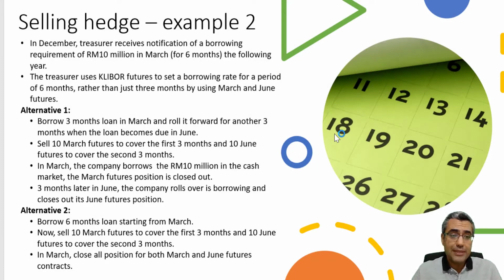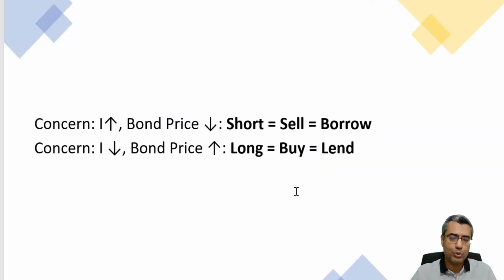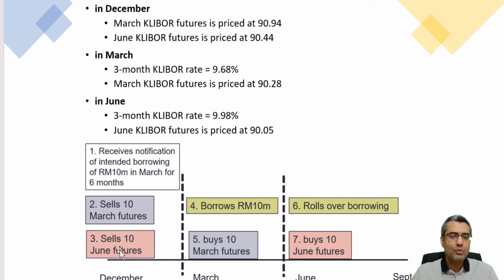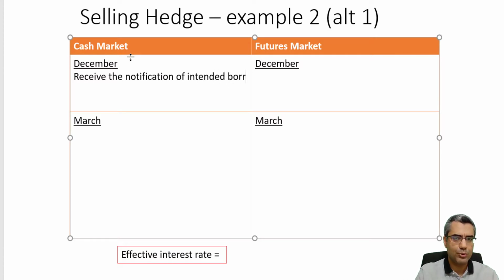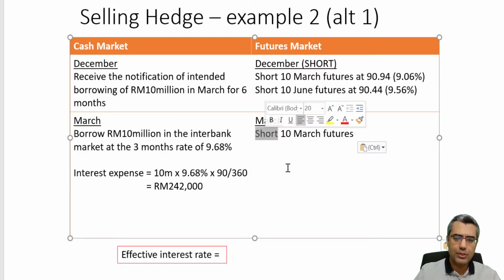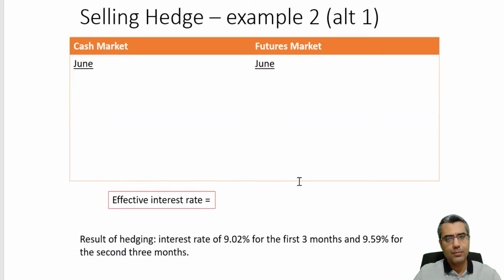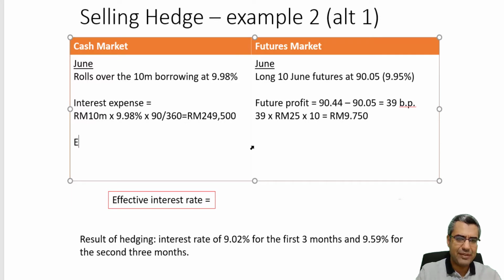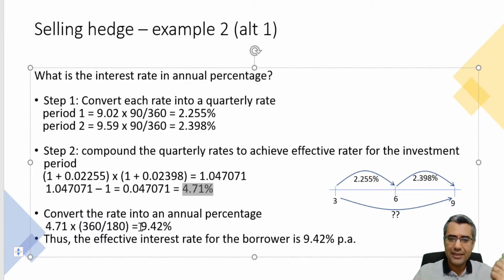Financial Futures (4): KLIBOR Futures, Hedging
Futures and Options Lecture
Hedging using KLIBOR futures
Financial Futures, Video 4: KLIBOR Futures
Bursa Malaysia